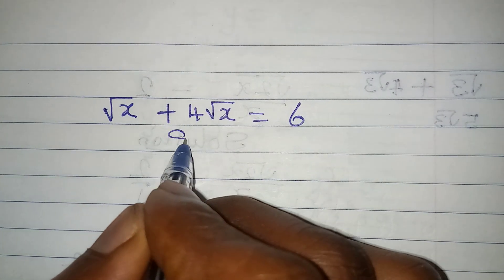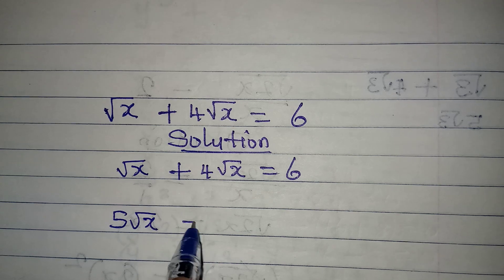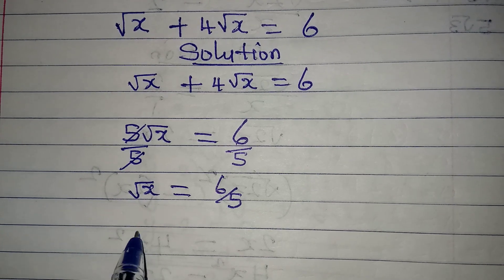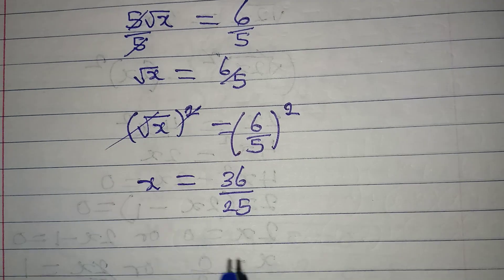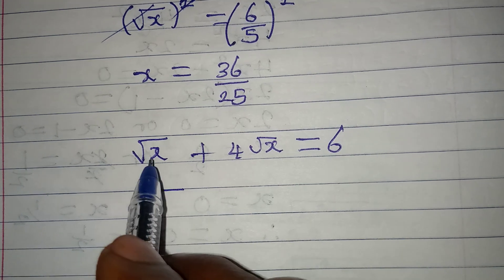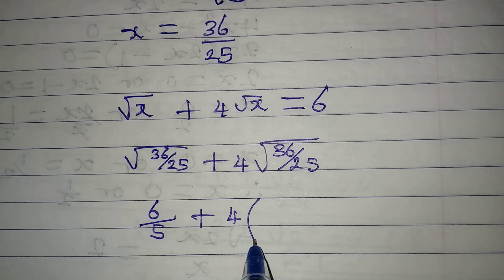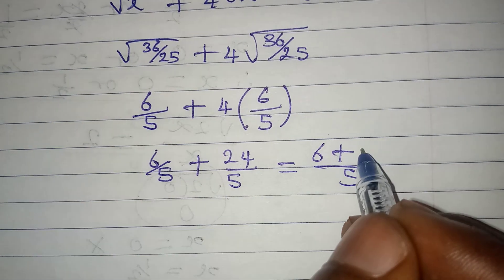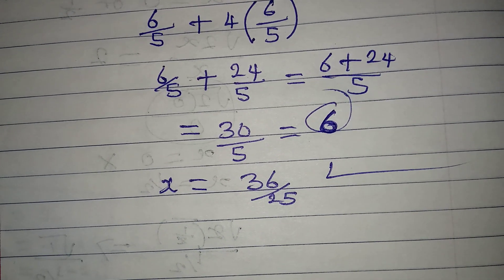Olympiad Mathematics | You can solve this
This is beautifully solved for you guys by Phil Cool Math